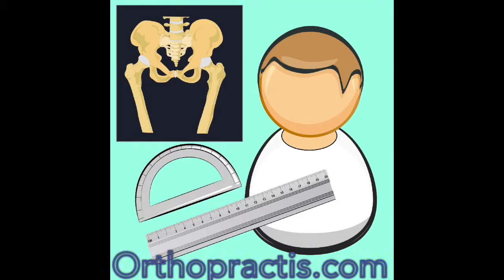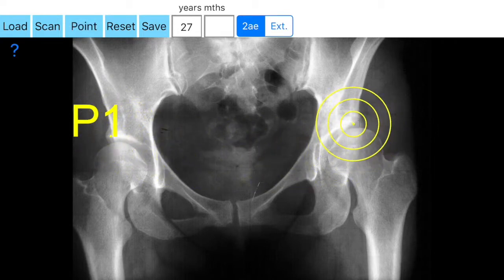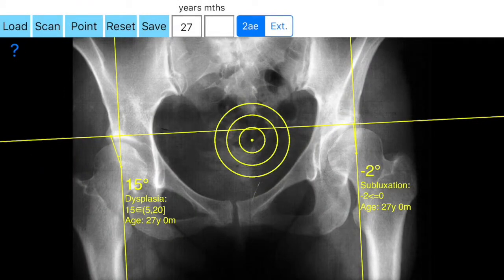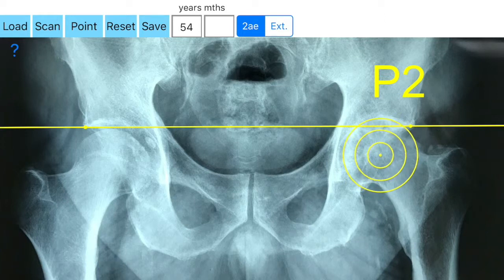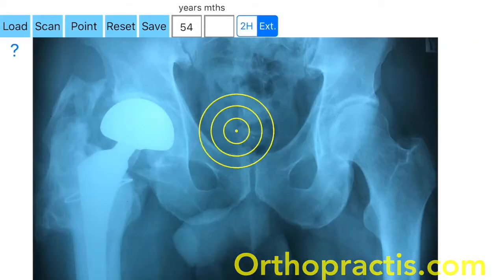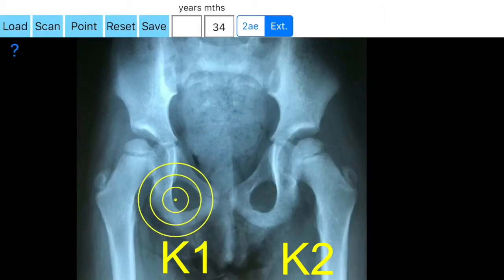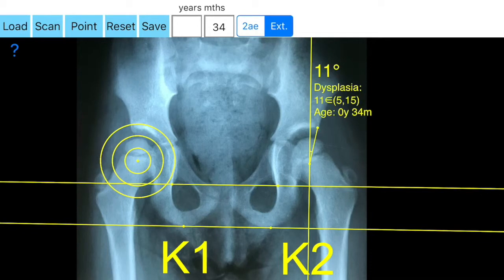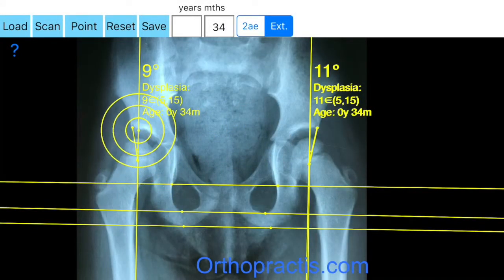How to measure the Centre Edge Angle of the hip joint with the CentreEdgeApp v2.0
The CE angle is one of the most frequently applied anatomic measures for the evaluation and description of the geometry of the hip in everyday orthopedic care. Measurements of CE angle in X-rays are valuable because you can determine and monitor objectively the severity of dysplasia, and establish the need for surgery and follow up the treatment.
  Wiberg’s or center edge  CE angle is formed at the juncture of the Perkin line with line drawn from the center of the femoral head to the outer edge of the acetabular roof. Measured on the Anterior Posterior hip radiographs the center edge angle  is usually described as lateral center-edge angle LCEA or measured  on the false-profile radiograph of the hip is  described as the anterior center edge angle ACEA. The center edge angle may distinguish between acetabular insufficiency, under coverage  or overcoverage of the femoral head by the acetabulum. The app is a handy tool for an orthopaedic surgeon, radiologist, medical student or resident who wants objectively to monitor and determine the severity of dysplasia of the hip. The build-in comparison feature with the normal reference values according to patient age may help decide what could be considered normal or  dysplastic or  pincer FAI. The app is not a simple goniometer, is an enhanced product which offers the ability to compare all the input data with medical reference database. The results are printed on the screen and the hips are categorized as normal or dysplastic or severe dysplastic or pincer FAI according to the angle measured. This feature  it is particular useful especially in clinical settings where you need a quick results without losing time in looking for reference data according to age variations in huge textbook. The circular template to determine the points of interest and to mark them accurately are very useful in clinical settings where finding a sharpened pencil, a protractor and manage to draw with ruler lines over the patients x-rays is definitely a cumbersome and tedious task. You can load from your photo library or capture a photo from x-rays of the patient in you mobile phone or tablet, the App simply guides you to do the rest.Center-Edge Angle  app is medical software aimed for orthopaedic surgeons